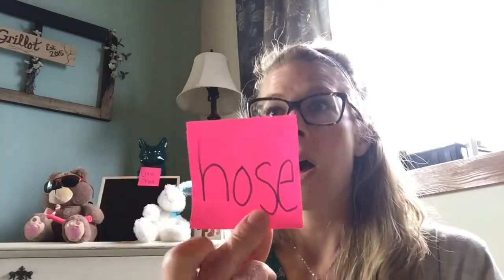Language Arts - Day 17 - cross check - sounds right